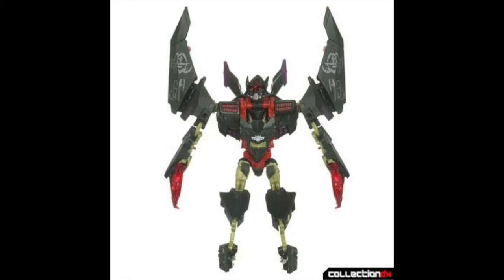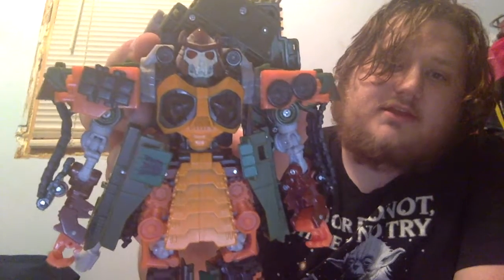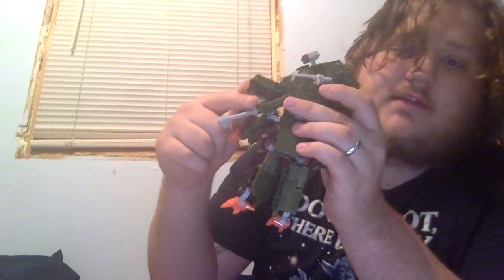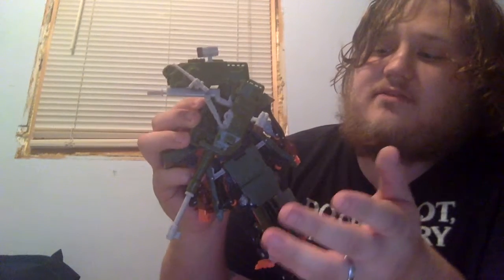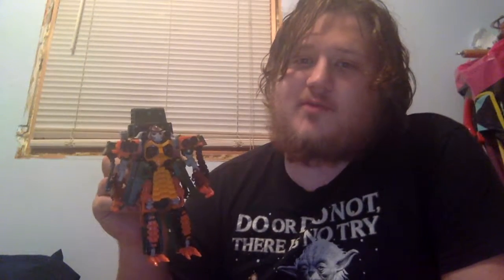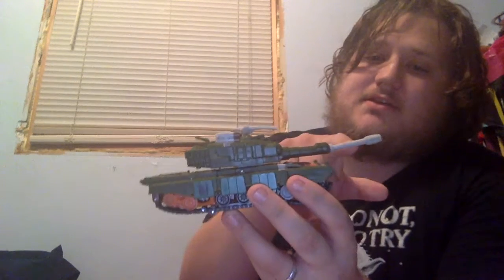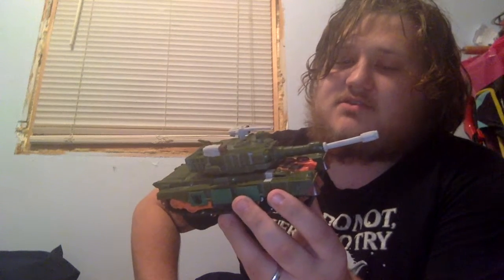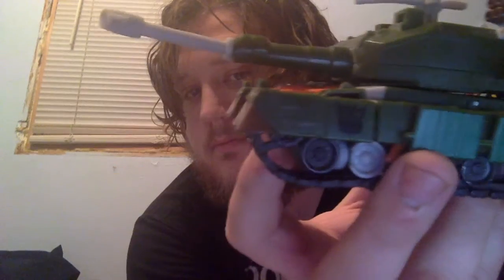Transformers Review #22: Revenge of the Fallen Voyager Bludgeon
Moving on through the Movie-verse, here's a review of ROTF Voyager Bludgeon. Great figure, just wanted to share my thoughts with you guys :) Hope you guys like it!

HEY! Want all the news and sneak peaks on new videos coming up on my Channel? Check out the 01TRANSFAN Facebook page: